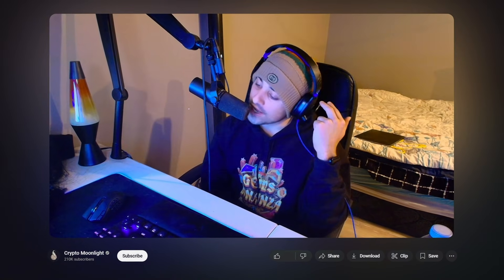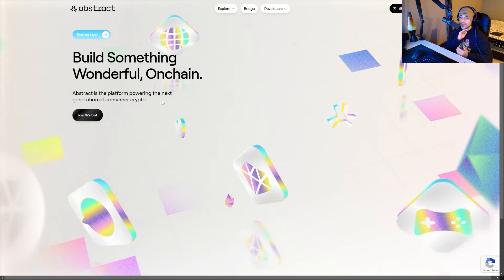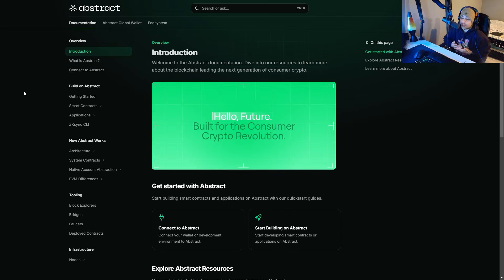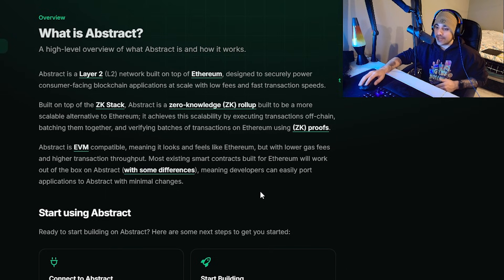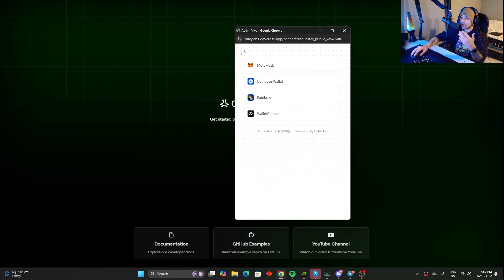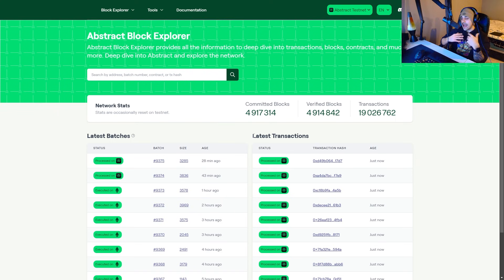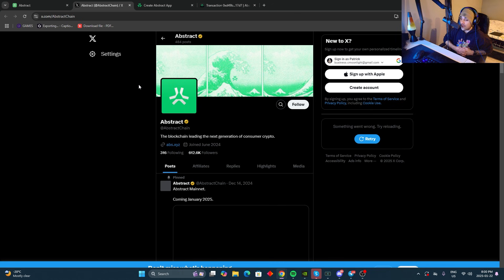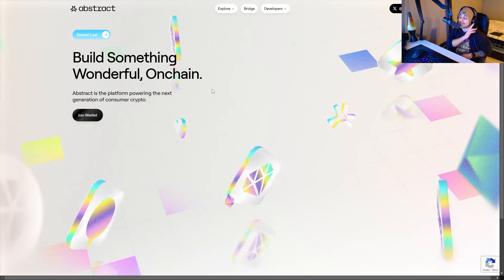Abstract - Crypto's Biggest New Blockchain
Abstract is a Layer 2 (L2) network built on top of Ethereum, designed to securely power consumer-facing blockchain applications at scale with low fees and fast transaction speeds.

Built on top of the ZK Stack, Abstract is a zero-knowledge (ZK) rollup built to be a more scalable alternative to Ethereum; it achieves this scalability by executing transactions off-chain, batching them together, and verifying batches of transactions on Ethereum using (ZK) proofs.

Abstract is EVM compatible, meaning it looks and feels like Ethereum, but with lower gas fees and higher transaction throughput. Most existing smart contracts built for Ethereum will work out of the box on Abstract (with some differences), meaning developers can easily port applications to Abstract with minimal changes.

Have you tried Phemex Exchange? Sign up with my link and get up to $100 on your first trade!